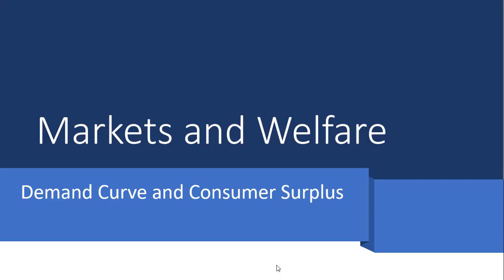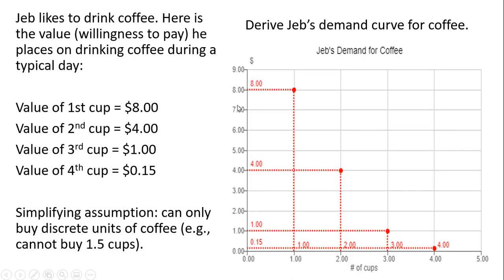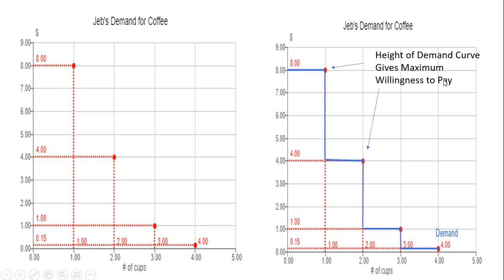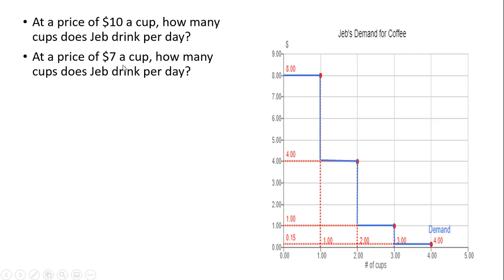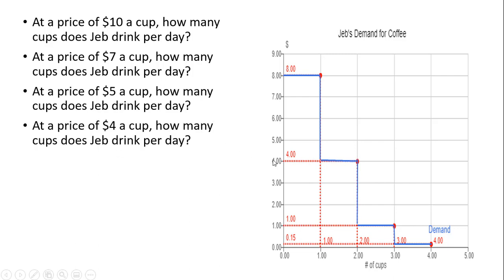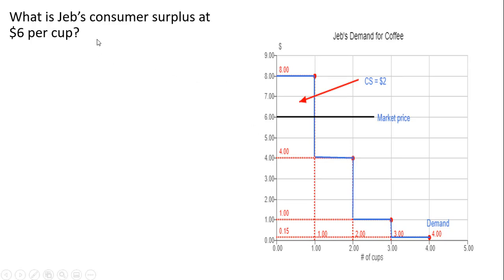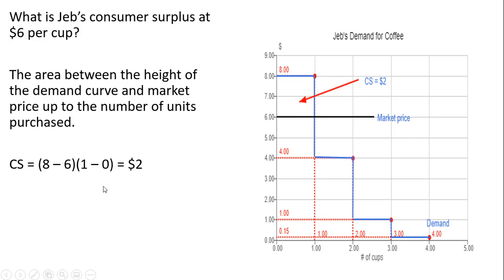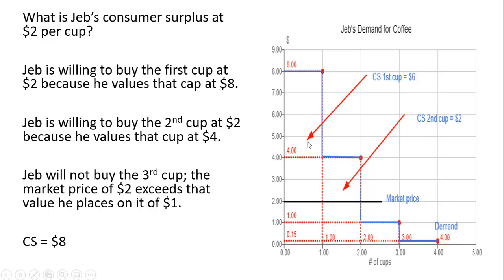Markets and Welfare: Demand Curve and Consumer Surplus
Deriving a demand curve from a consumer's maximum willingness to pay and then calculating consumer surplus.